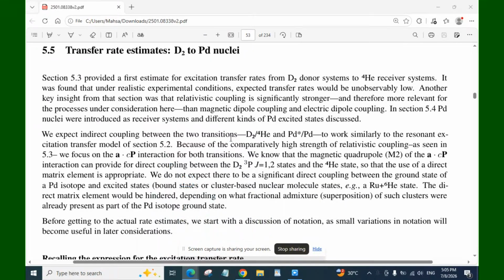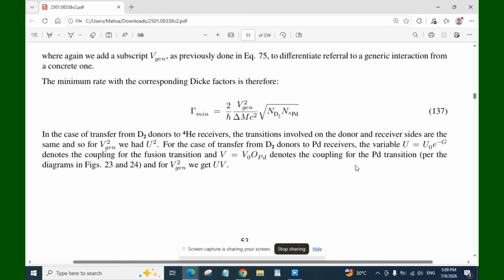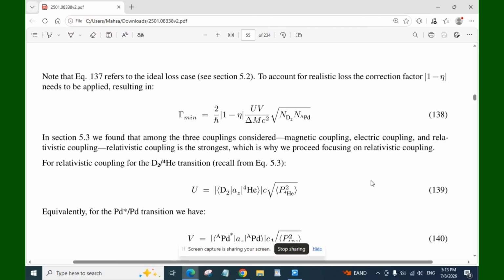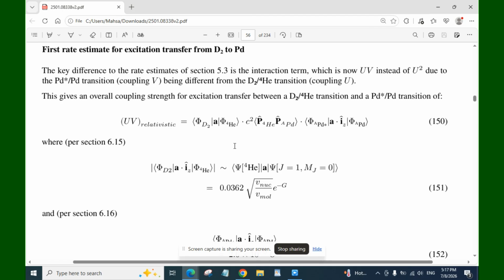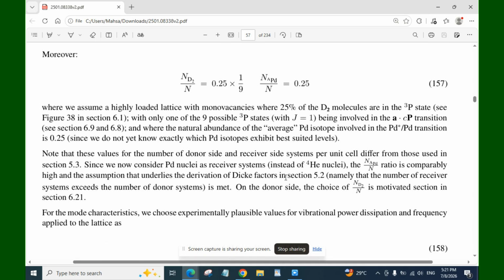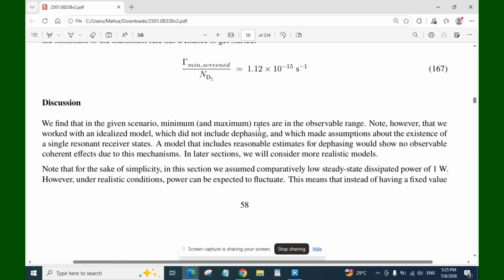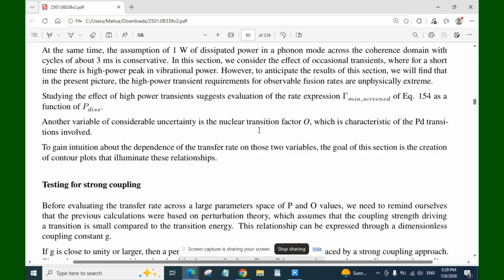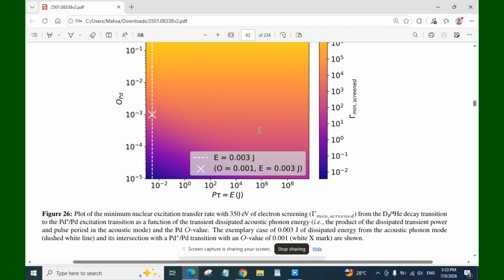The effect of high power transients in the lattice modes on excitation transfer rates